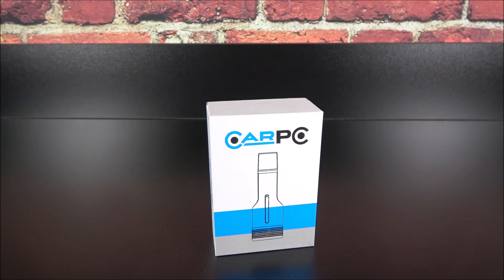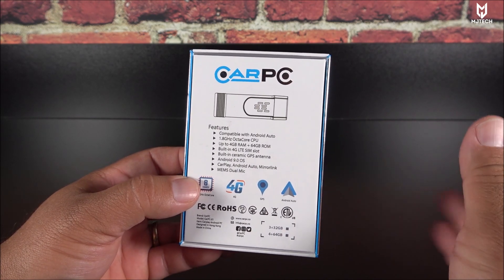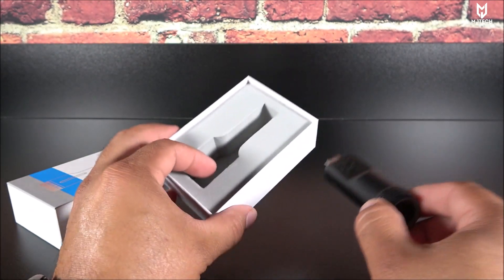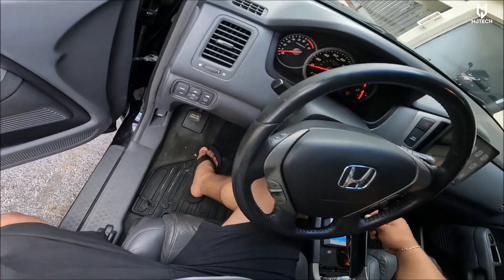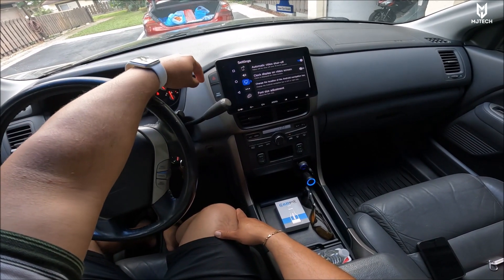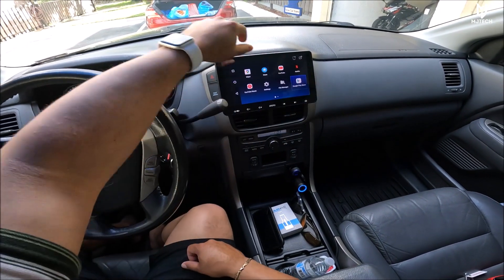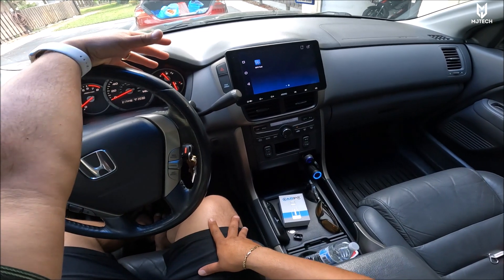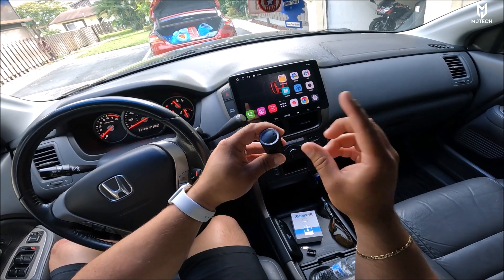CARPC Dongle [4G] - Works with Any Modern Car with Android Auto - Even Aftermarket Radios!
Today in this video we are checking out a new car dongle prototype with 4G capabilities. What makes this project so special is the fact that it is compact and light weight. When the final product releases this dongle will have a working 4G sim card option, GPS, and many more features. Please watch the video to learn more!